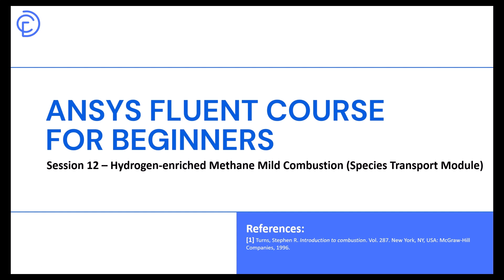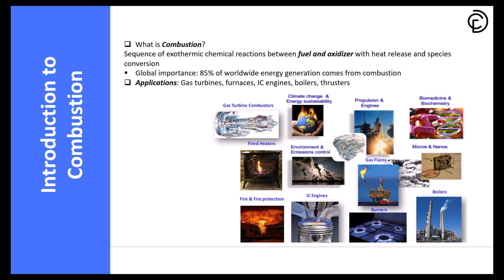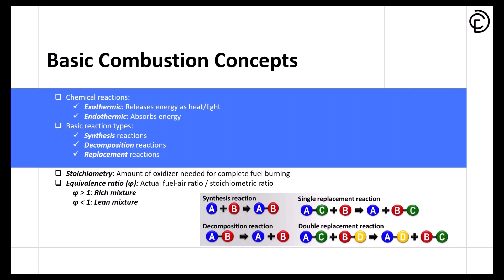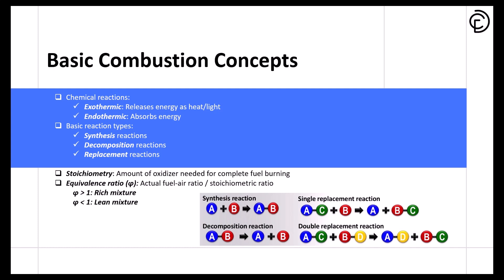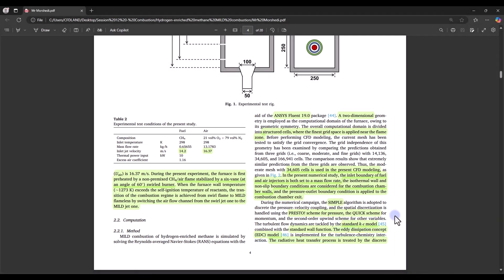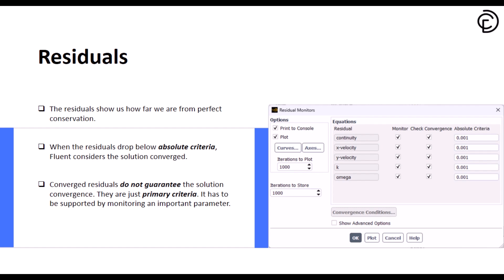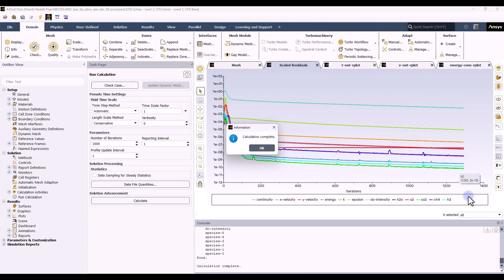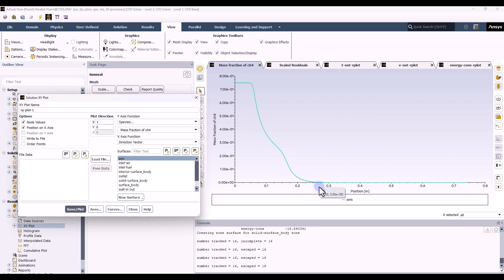ANSYS Fluent Tutorial || Session 12 - Combustion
🔥 Optimizing Clean Combustion with CFD! 🔥

How does hydrogen-enriched methane mild combustion work? 🤔 Watch this session from our Fluent Software Training Course to see it in action!

In this session, we explore:
✅ Hydrogen-methane combustion modeling in ANSYS Fluent
✅ Species transport module setup and implementation
✅ Reaction mechanisms for efficient and cleaner combustion
✅ Temperature distribution & emission analysis
✅ Strategies to optimize combustion efficiency

🚀 This course includes 15 in-depth sessions with over 15 hours of expert-led training! Whether you're a beginner or an advanced user, this course provides a structured, hands-on approach to mastering CFD simulations in ANSYS Fluent.

This is just a glimpse of our comprehensive CFD training! Want to master combustion simulations and enhance your engineering expertise? Join our full course and take your skills to the next level!

📢 Share your thoughts! What’s your take on hydrogen-enriched combustion?